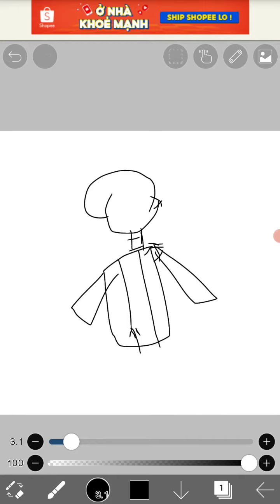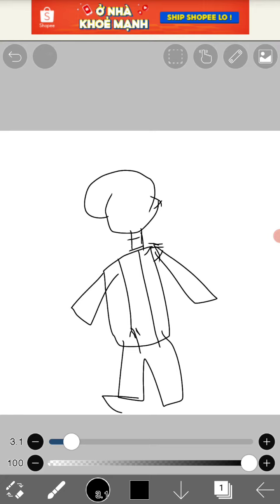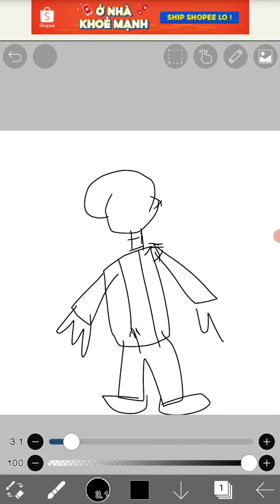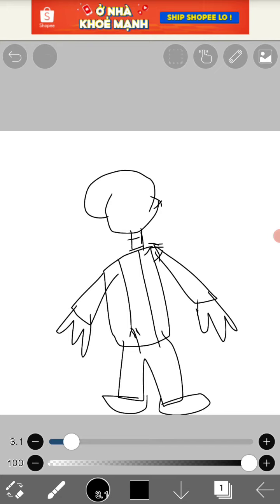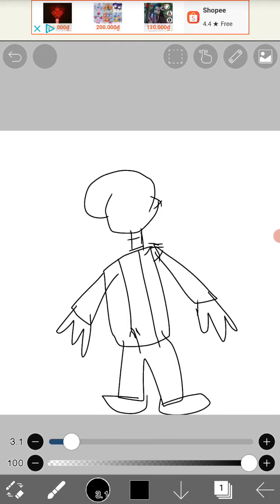happy birthday brother go sub to rainbow guy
today is my brother birthday yay
i draw his sans no color
go sub to his channel rainbow guy